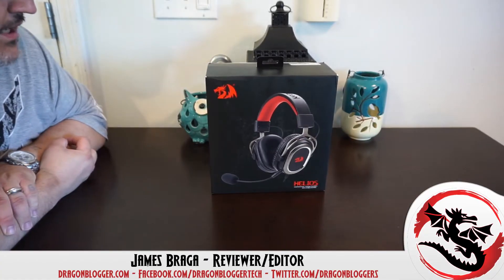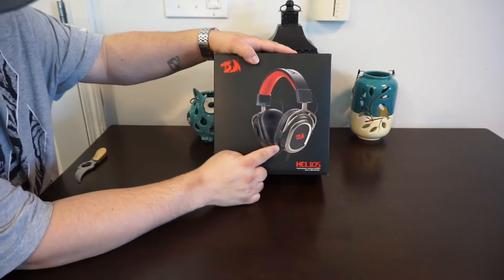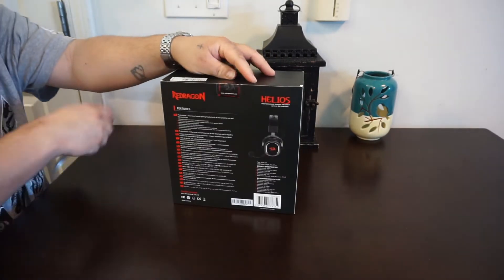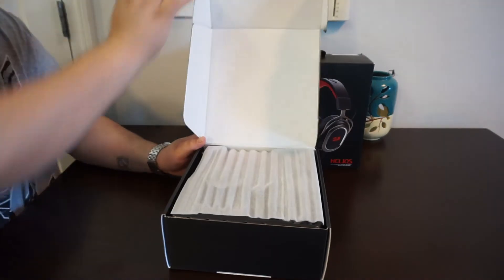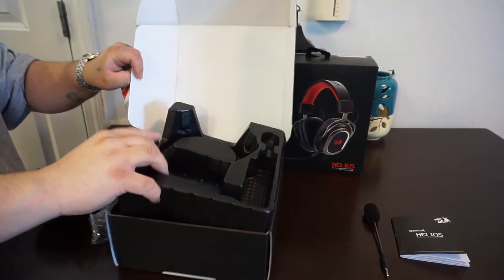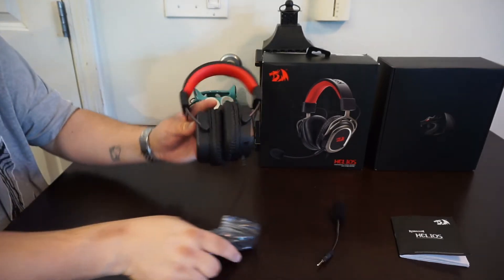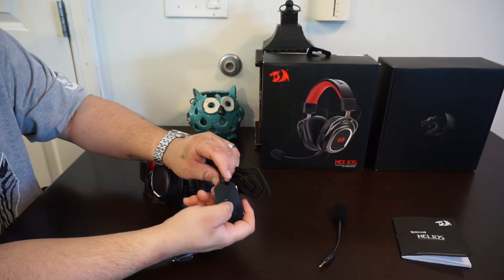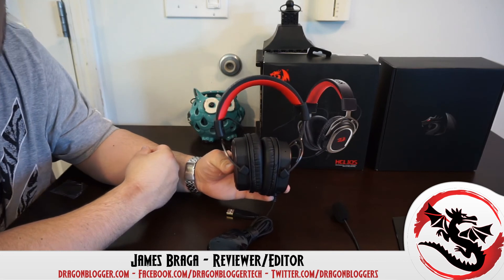Redragon Helios Gaming Headset Unboxing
You can now get 10% off any Redragon product on their store with code "dragonblogger" at checkout which makes it cheaper than buying it on Amazon in many cases, so check and compare.

James Unboxes and give us our first look at the Redragon Helios 7.1 surround sound gaming headset. This headset has an inline EQ with 4 modes.

Want excellent low cost easy to use video editing software, try Filmora 9

@Redragon Official